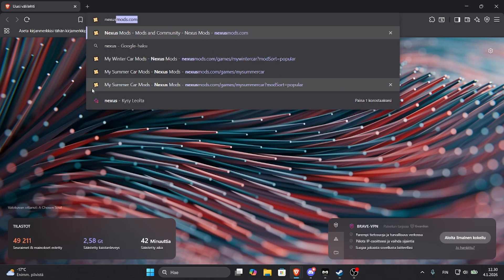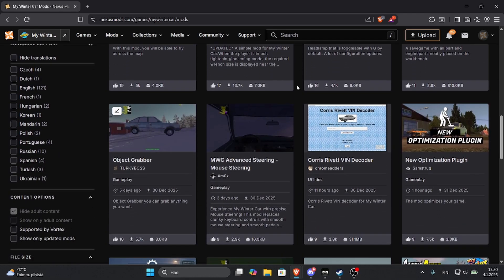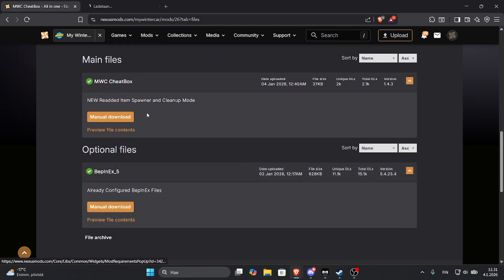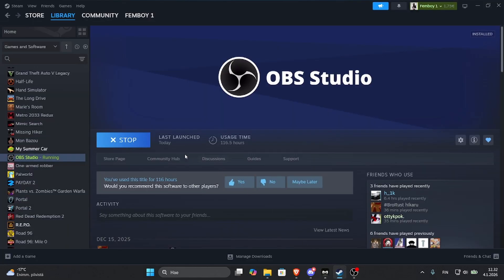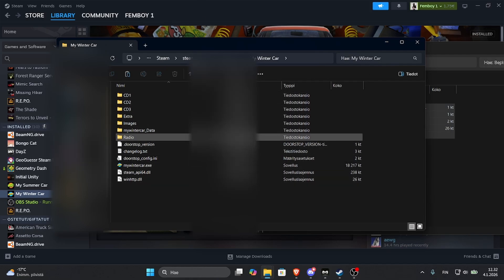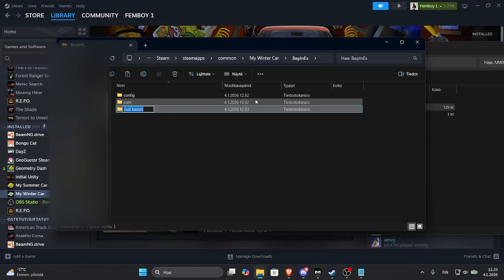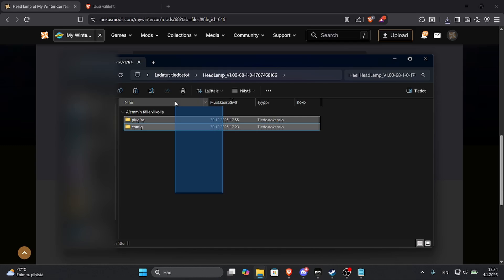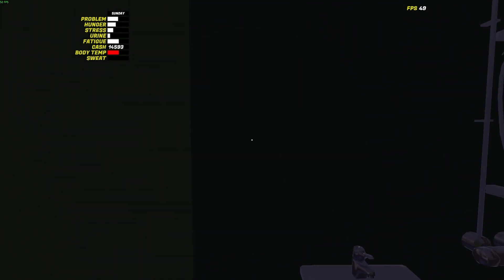How to Install Mods to My Winter Car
in this video i'll show you how to install mods to my winter car and how to use bepinex to use